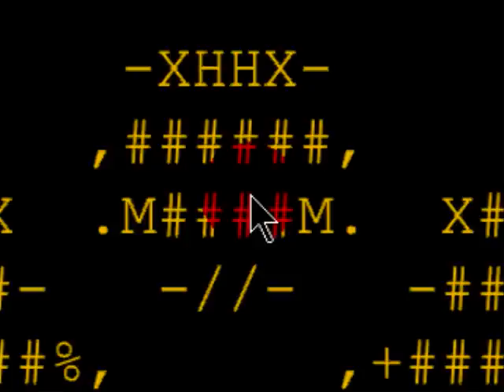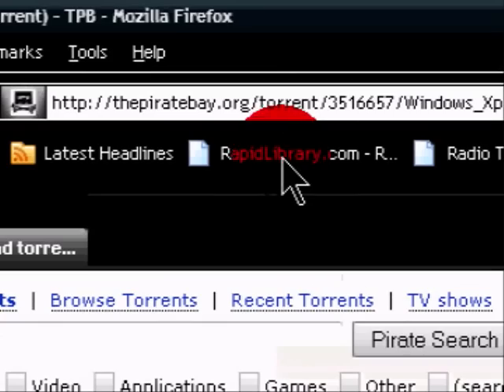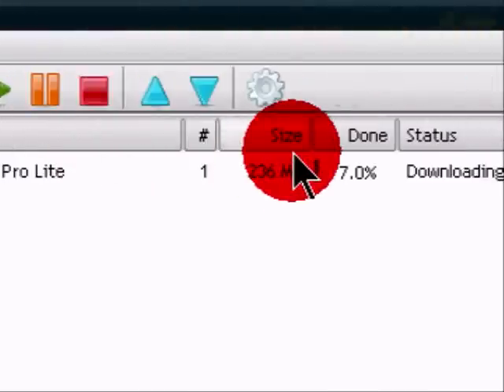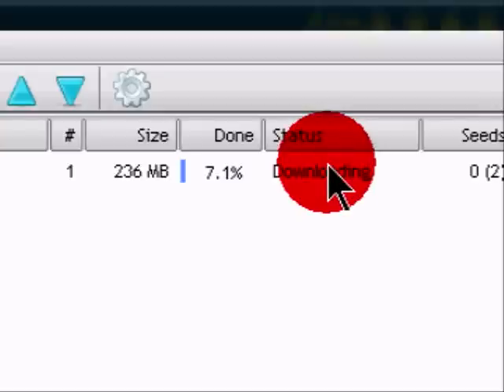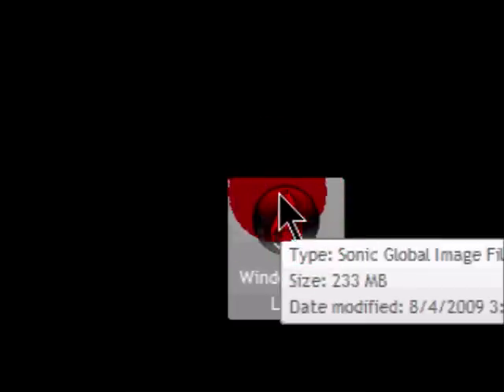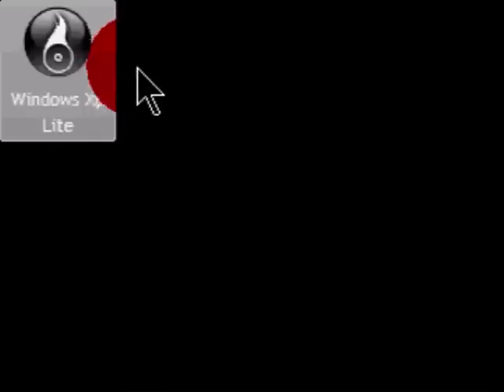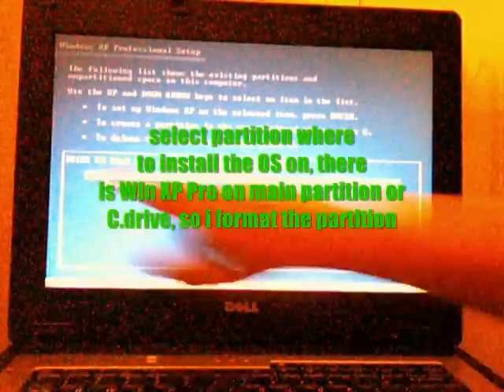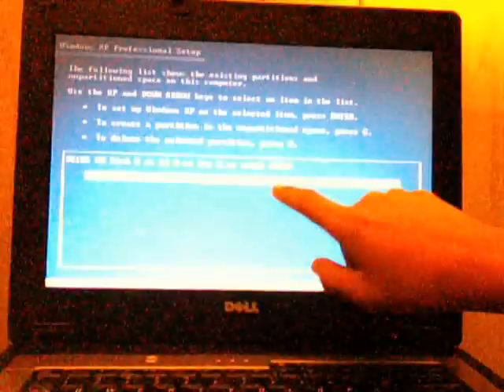How to install Windows XP Pro Lite Part 1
This  video is going to show you how to install WIndows XP Pro Lite. WIndows XP Pro Lite is operating systems for PCs with slow hardware like a 1 GHz processor, 256 MB memory(RAM), and a 10 gig hard drive.